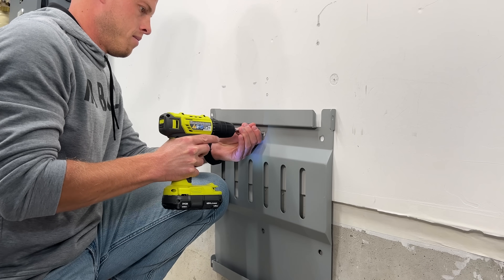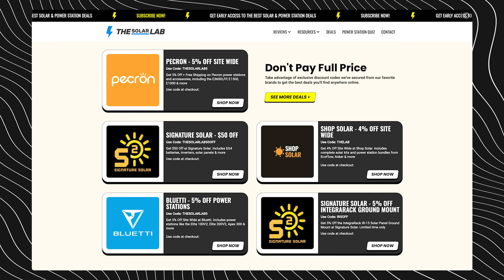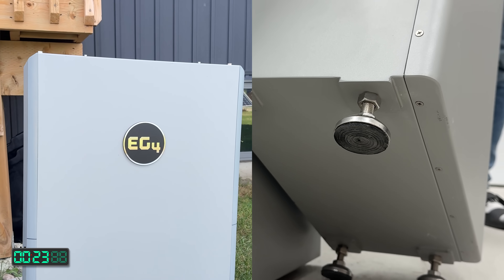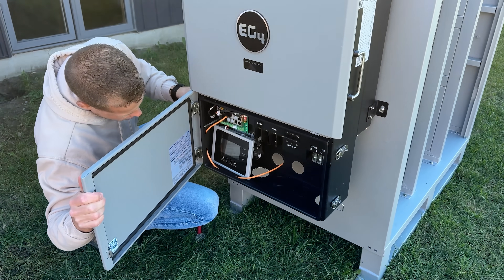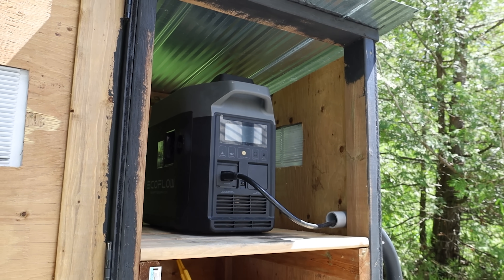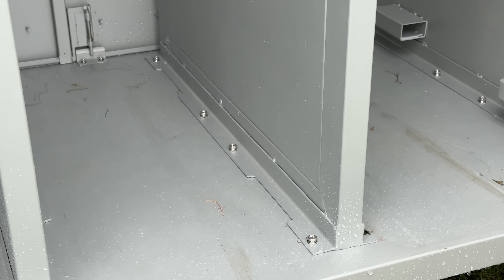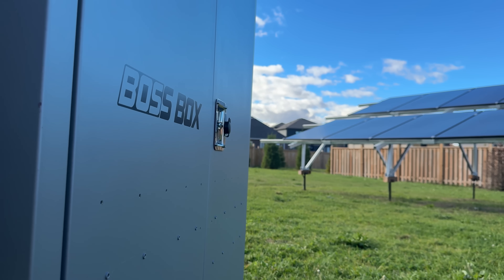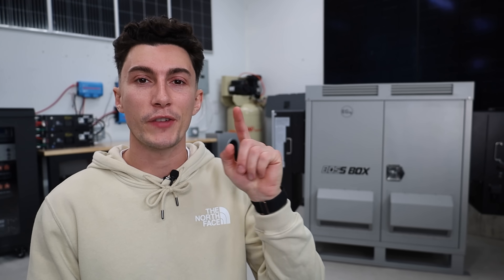The Smartest Way to Store Your Batteries - EG4 BossBox ESS Enclosure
0:00 - Intro
1:31 - Spec Teardown
3:12 - What We Like
5:34 - What We Don't Like
7:02 - Should You Buy It?

Looking at outdoor battery storage for whole-home backup or off-grid solar? In this EG4 Boss Box review, we unbox, assemble, and test EG4’s weatherproof energy-storage enclosure that can hold up to 43 kWh of LiFePO4 batteries and support 32 kW of inverter output (12K/18K/FlexBoss 18 & 21 compatible). We cover build quality (epoxy-coated steel, front/rear access, forklift-friendly base), installation tips, pricing, and real-world pros/cons—like cable length, door sealing, and shipping dings—so you know what to expect for whole-home backup, grid-tie with backup, cabins, and event power. If you’re short on indoor space or can’t mount batteries on a wall, this outdoor battery cabinet could be the cleanest, safest way to house your solar batteries and inverters